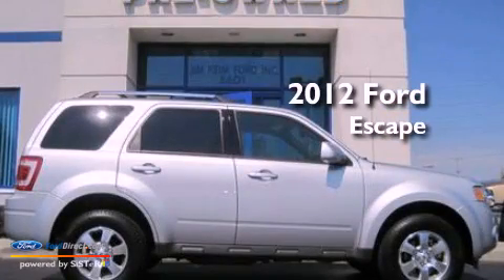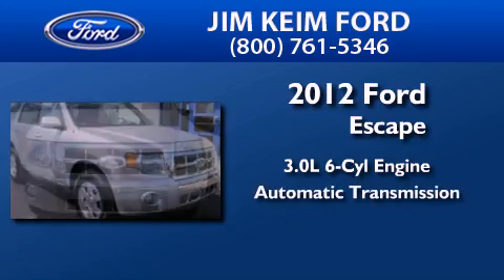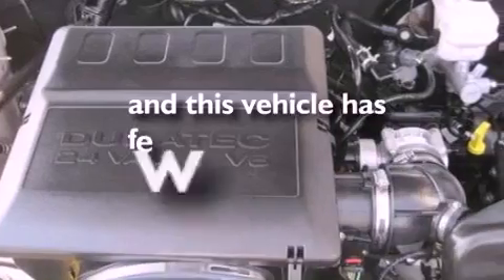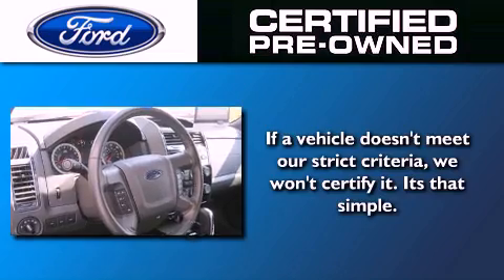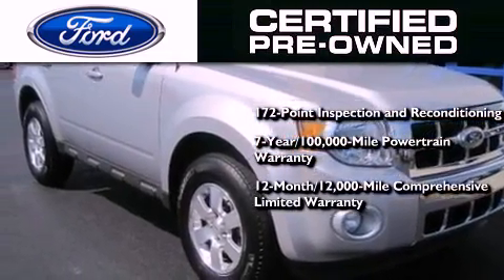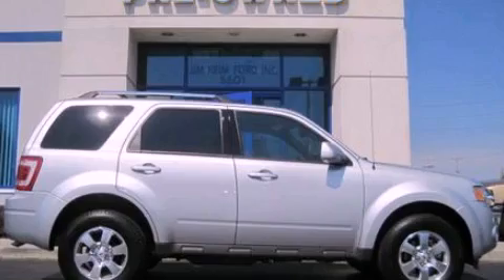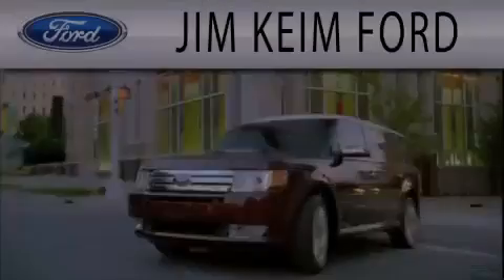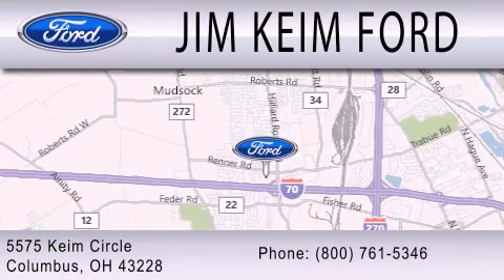Pre-Owned 2012 FORD ESCAPE Columbus OH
Year : 2012
 Make : FORD
 Model : ESCAPE
 Engine : 3.0L V6 24V MPFI DOHC FLEXIBLE FUEL
 Trans . : 6-SPEED AUTOMATIC
 Exterior : INGOT SILVER METALLIC
 Miles : 22,500
 Interior : CHARCOAL BLACK
 Stock : TP9126